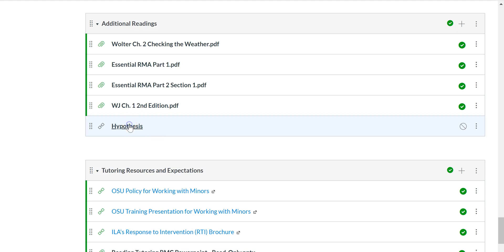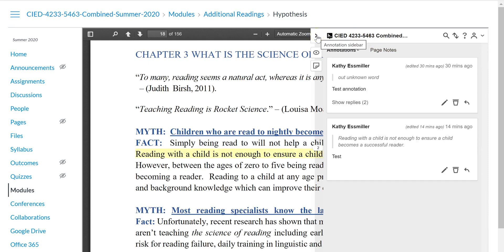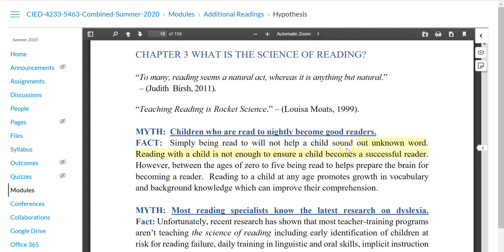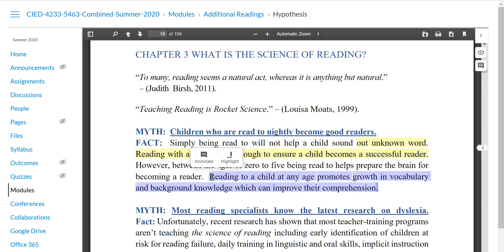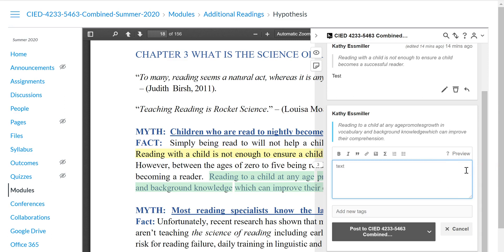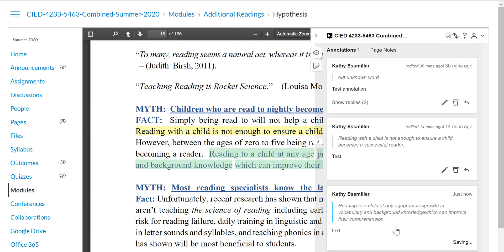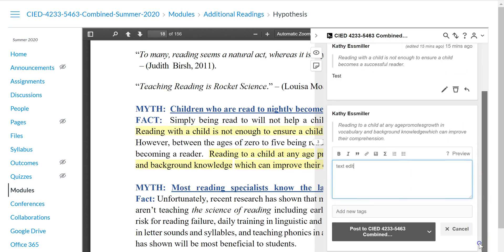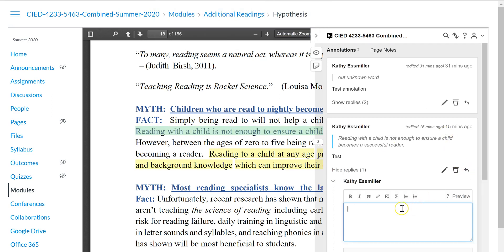Hypothes.is tutorial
Quick overview of how to use Canvas integrated Hypothes.is for annotation.